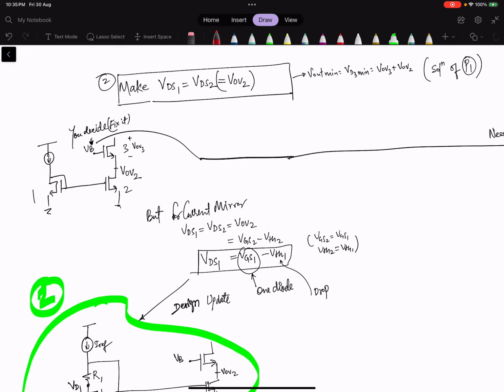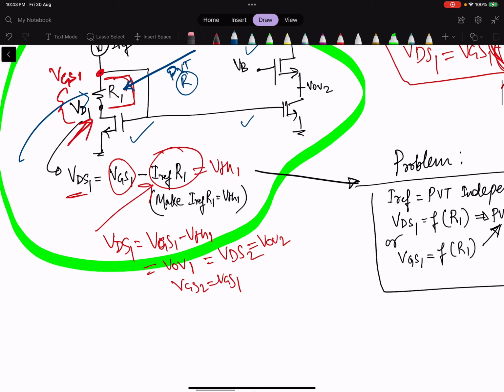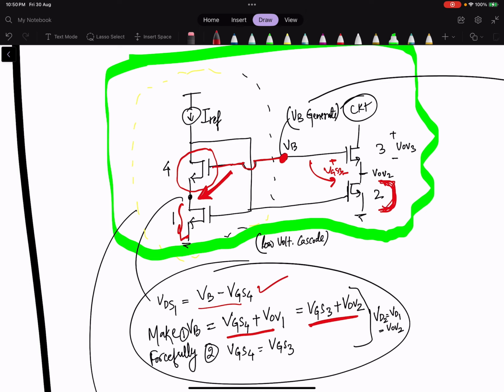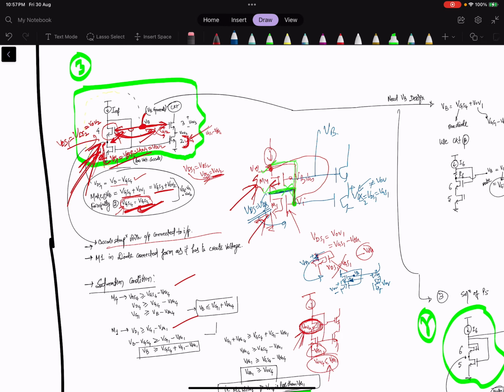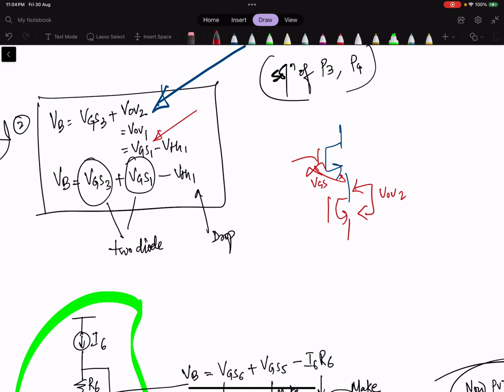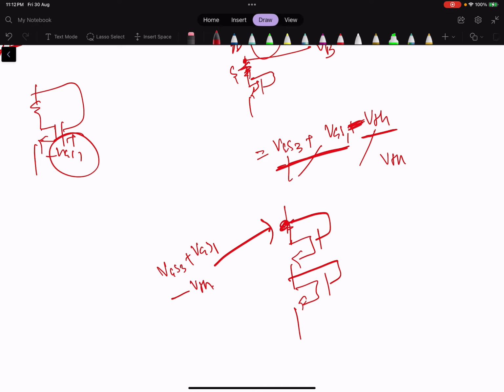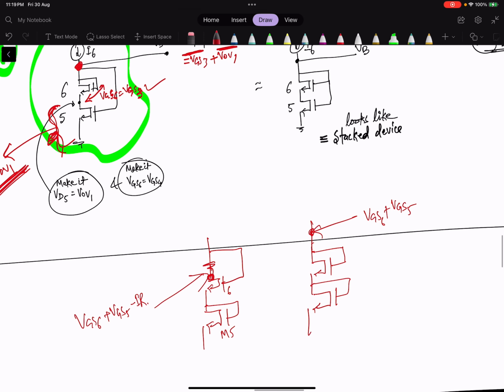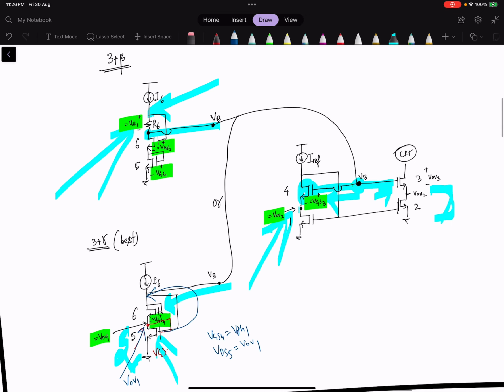Cascode Current Mirror - 3 Making VDS1=VDS2=VOV1, Two Cascode Current Mirror Config, Three Bias Gen